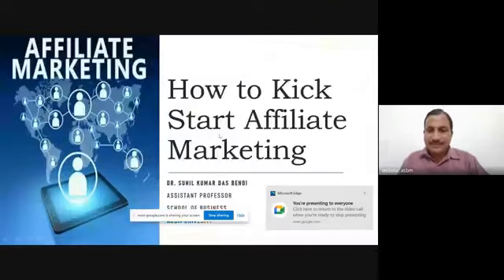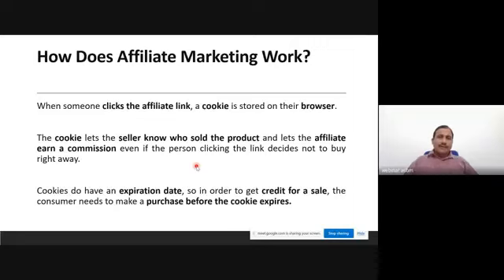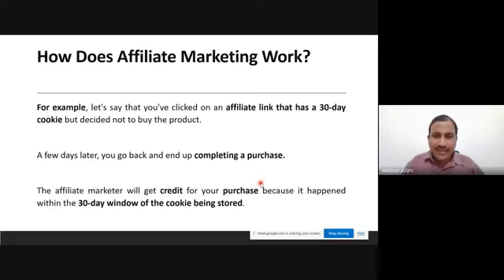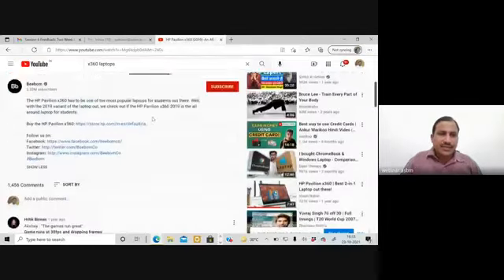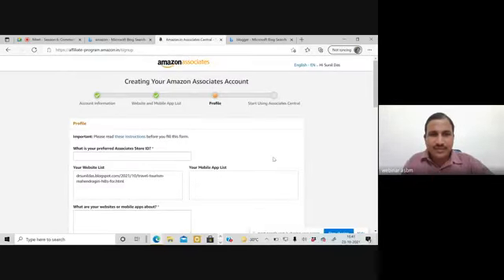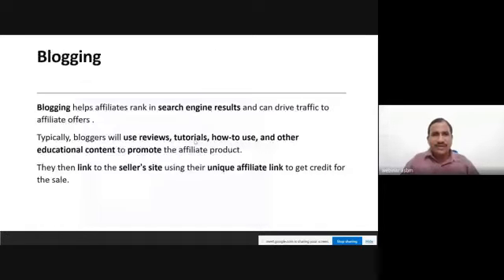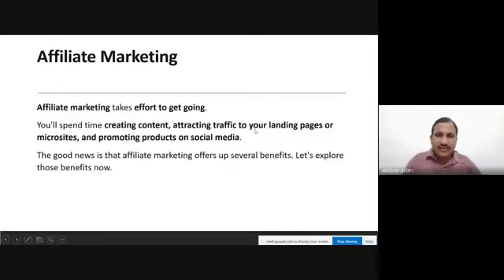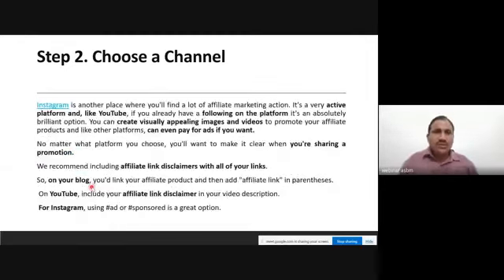Session 6 Communication and Digital Media-ASBM University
ASBM University, established by Government of Odisha in 2019 as a state university, traces its legacy to Asian School of Business Management, which was founded in 2006. The fact that a standalone B School has been granted university status by the state government within fourteen years of its existence speaks volumes about its quality parameters and performance.
ASBM University offers cutting edge courses under three important schools namely ASBM School of Business, ASBM School of Accountancy, and ASBM School of Communication & ASBM School of Information System.
Besides playing a pivotal role in providing value based management education with an industry driven curriculum, ASBM University is also committed to research and development.  To realise its vision to set the best standards in imparting value based quality education that builds leadership, ASBM has entered into coveted MoU with internationally reckoned centres of learning like University of Nottingham Malaysia, Metropolitan State University (MSU), California State University, San Bernardino (CSUSB), Westcliff University, North Carolina Central University (NCCU), St. Cloud State University, Universidad Argentina de la Empresa (UADE), Argentina and Management Development Institute of Singapore (MDIS), Singapore.